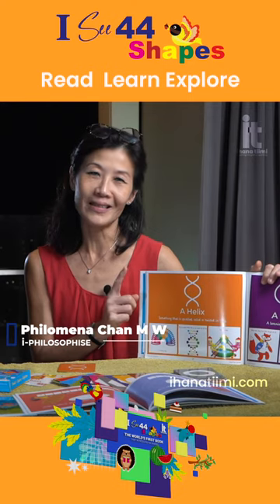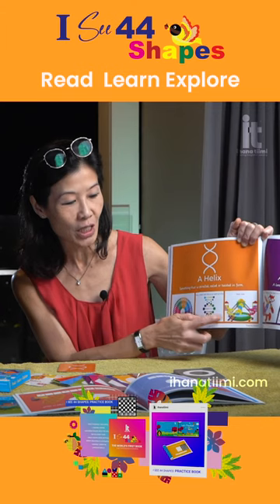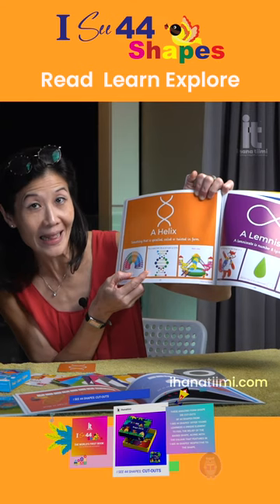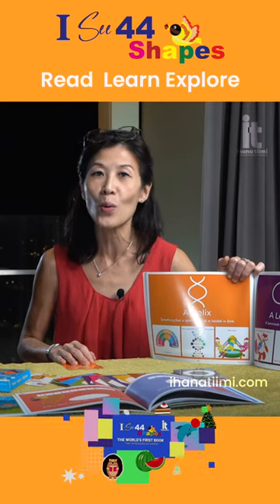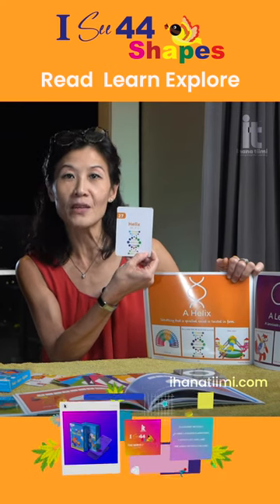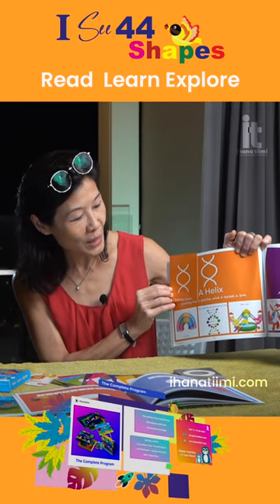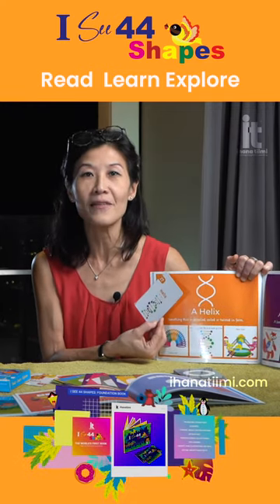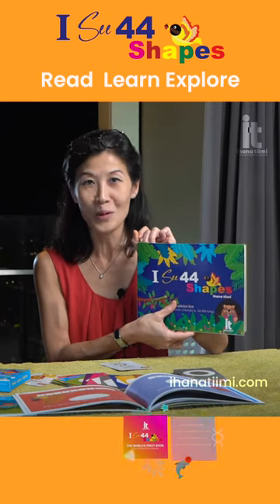A Helix - I See 44 Shapes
Fundamental shapes like circles, triangles, squares, stars, rhombuses (wrongly taught as a diamond!), rectangles are the commonly taught shapes, and the ones that are found in most shapes books with a few exceptions of pentagon, hexagon ………..and octagon.
Shapes like a five-point star not a star, a shield, an arch, a helix, ….etc.. are all around us, aren’t they?
Them why do we fear, or don't even try to tell our little ones about these magnanimous shapes that surround us at all times.
It’s time we did. Children can and they love to do it. Even if they don’t understand, they see it they know a shape like a helix exist; they might babble the name, they might say something that begins with a ‘B’, something, something , I remember. “THEY KNOW IT EXISTS”. The waterslide, the slinky toy, the memory of the shape of DNA, it fills them up with delightful self-identity that they with themselves everywhere.
They brim with confidence, and sheer happiness having that connection with that shape.
I See 44 Shapes helps them connect, form relationships, some sour, some sweet with everything around them. They ask more logical questions, they pause and think, they want to tell, and they know that they know.
Curious times, great fun, mesmerising learning, unforgettable memories for the child, parents, and teachers.